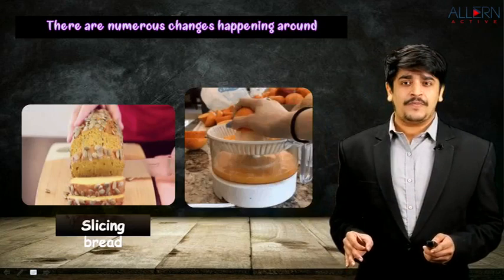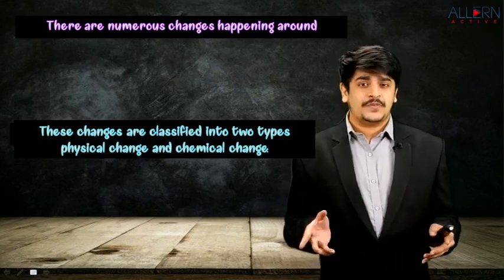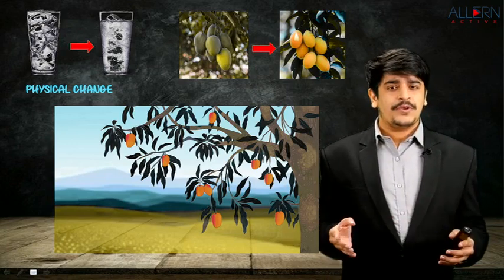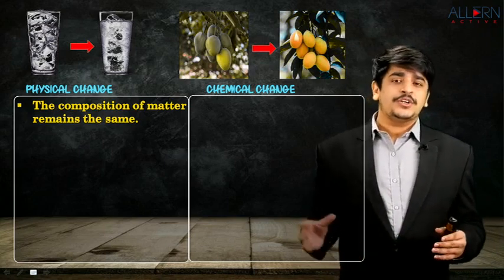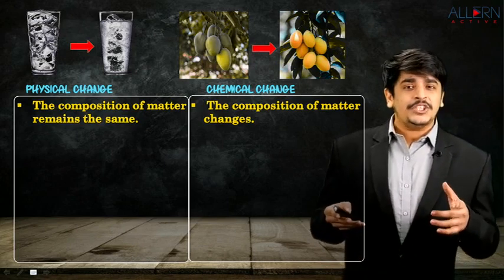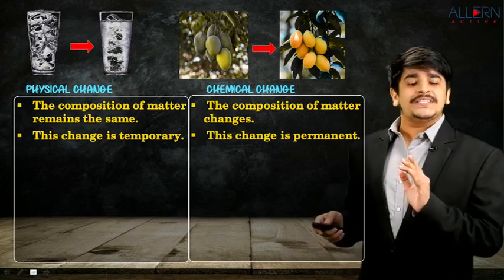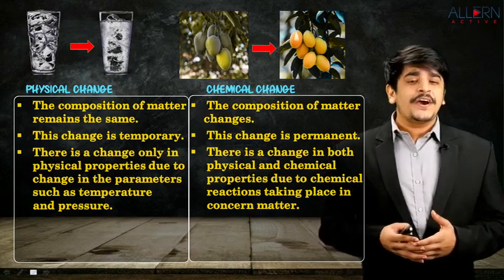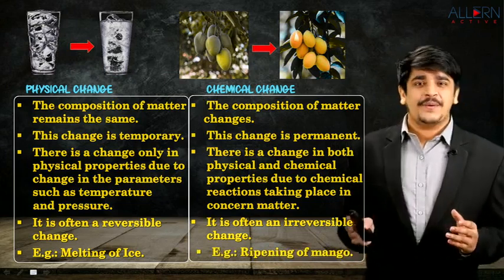1 13 1 1